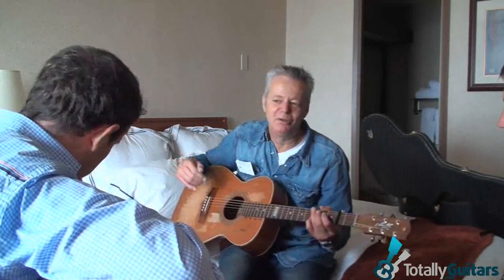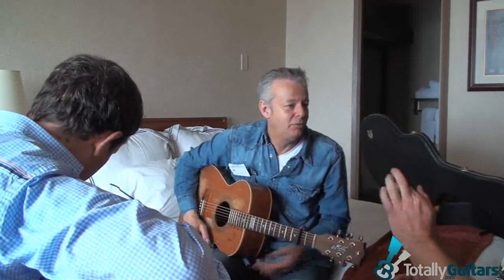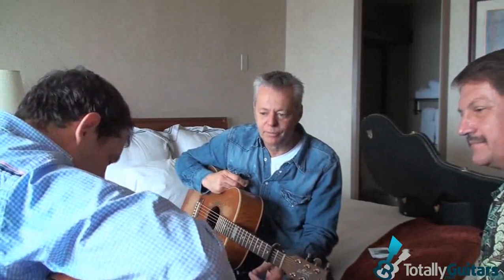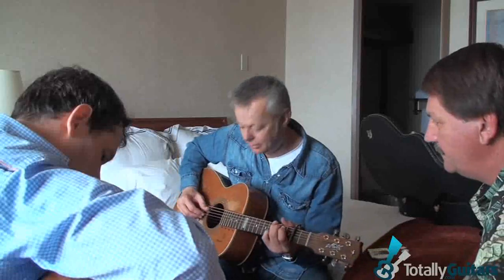Matt's Lesson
Click the link above to enjoy a lot of different free and
acoustic guitar lessons online.